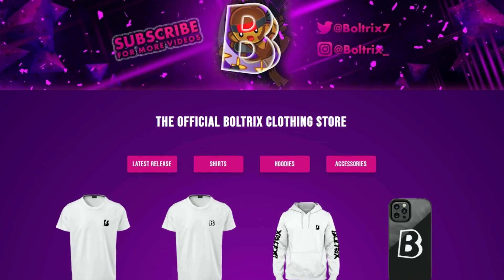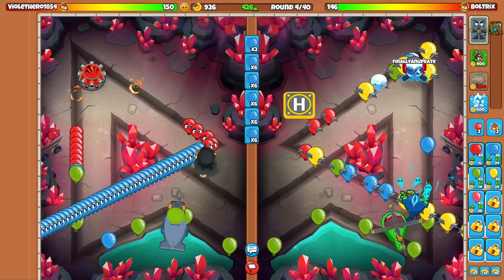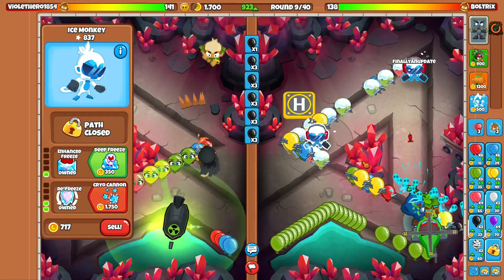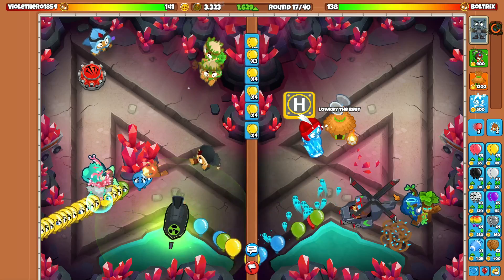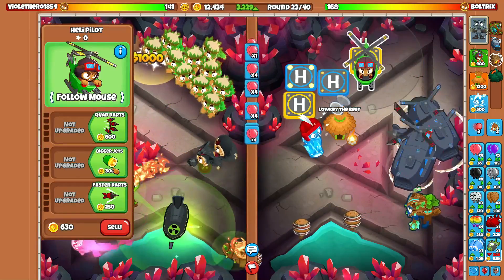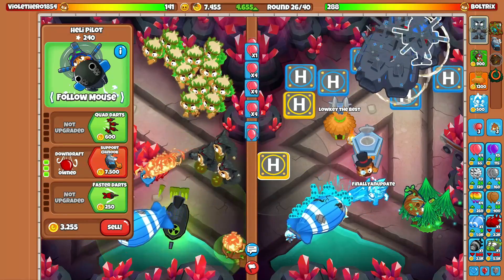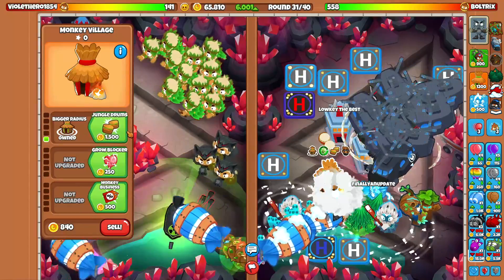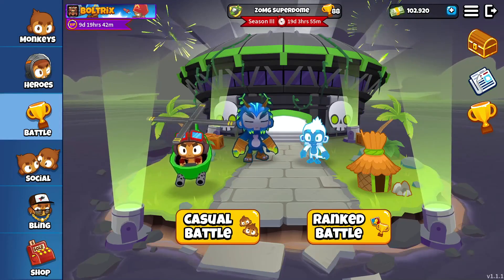Is This $45,000 Heli Pilot Actually Good? (Bloons TD Battles 2)